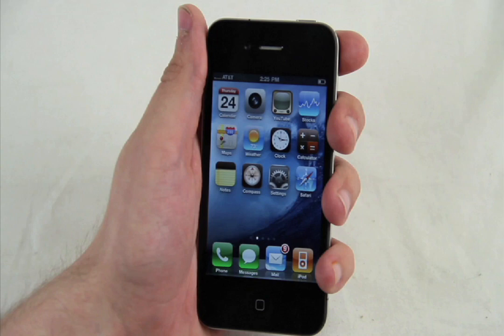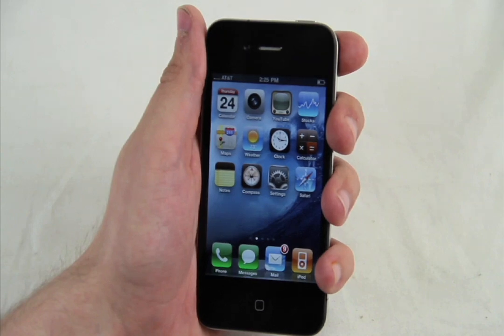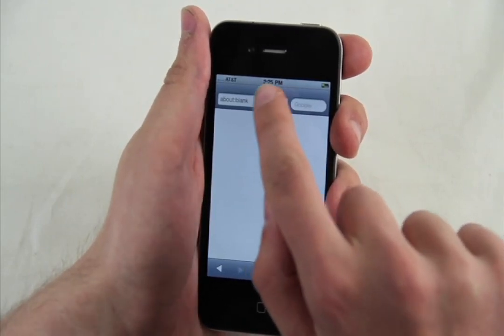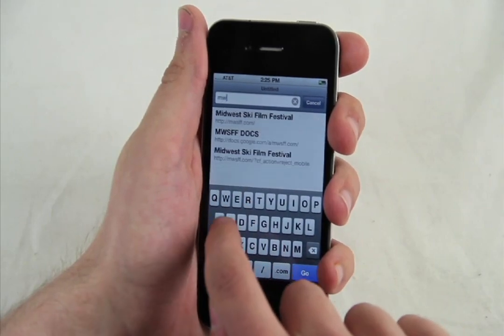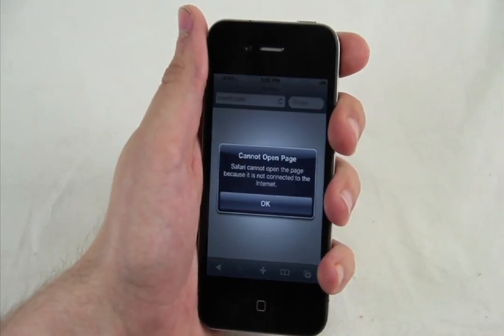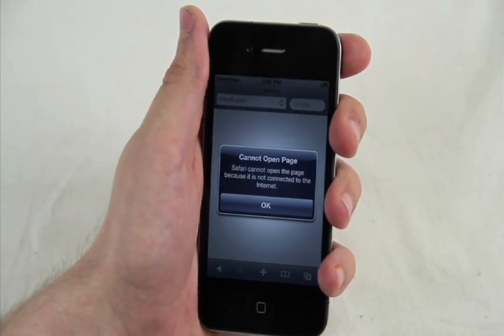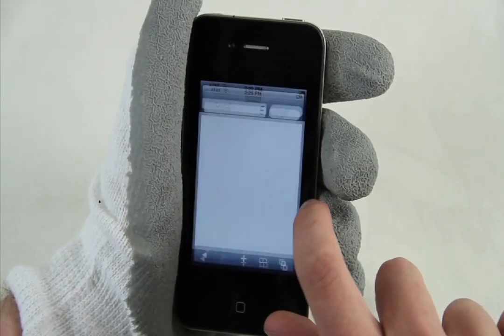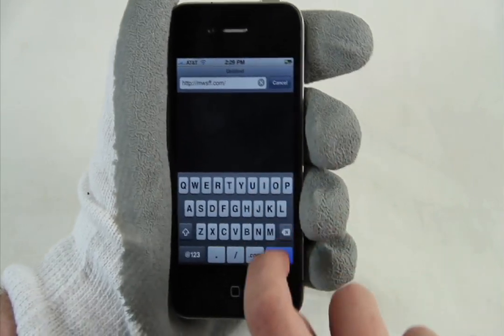Introducing The iGlove | Fix iPhone Antenna Problems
Finally, a solution the the pesky iPhone4 antenna problem. The iGlove completely fixes the issue with the new iphone4 antenna loosing service. Enjoy being able to hold your phone and talk or surf the web. A great new feature of the iphone 4.